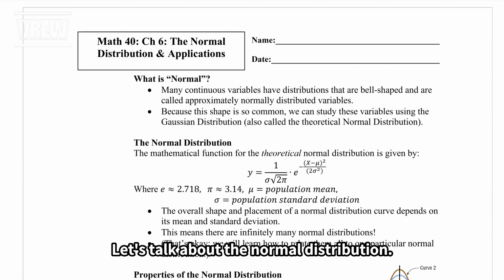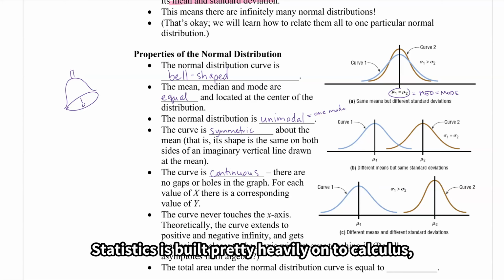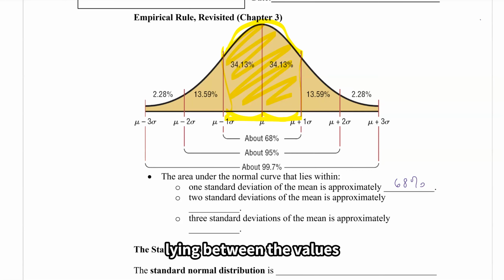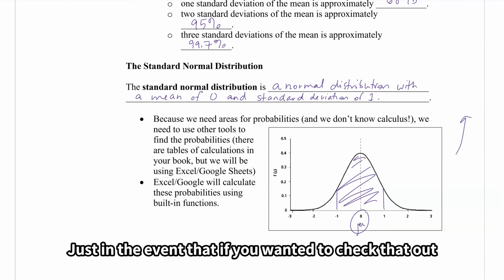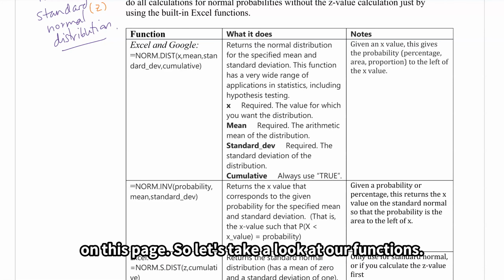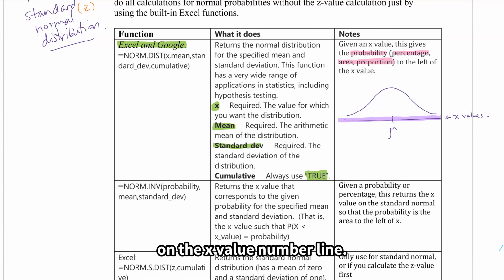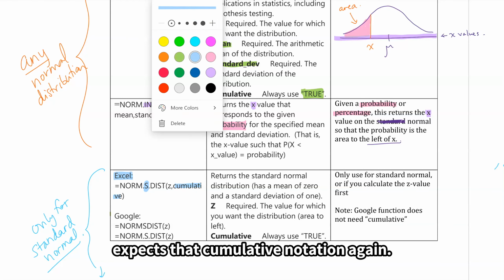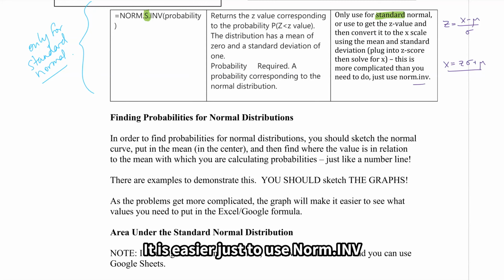Ch 6 Normal Distributions, Part 1